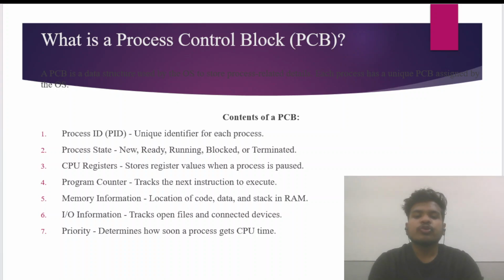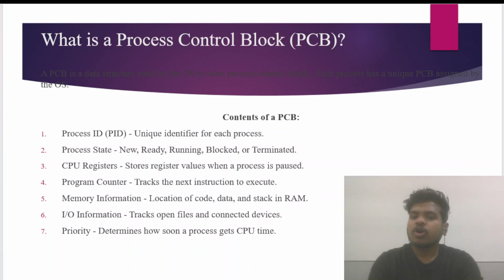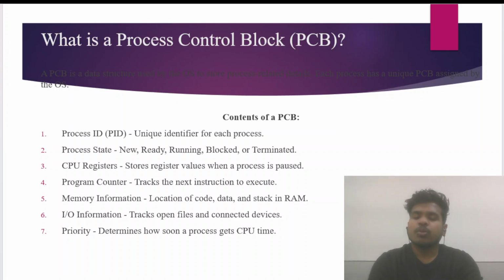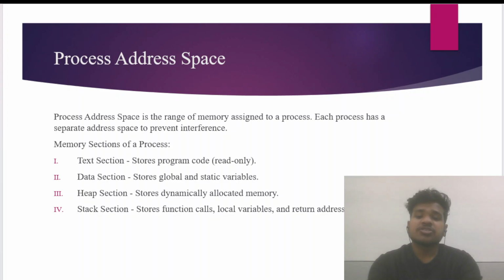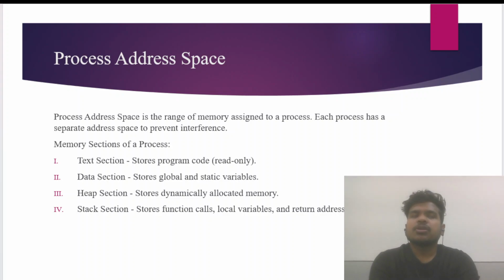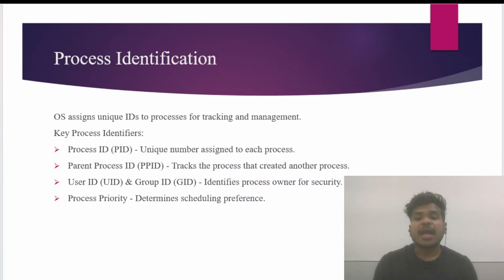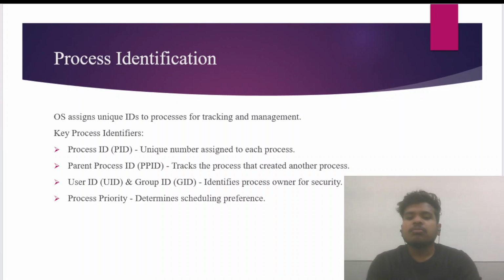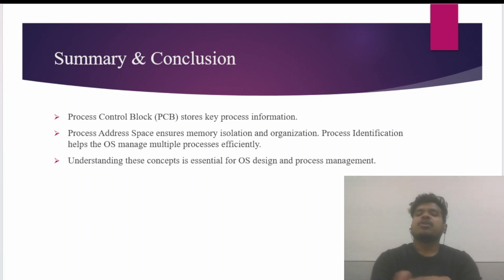PCB, Process Address space & Process identification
📌 Process Control Block (PCB), Process Address Space & Process Identification | OS Explained
How does an Operating System (OS) track and manage processes efficiently? 🤔 In this video, we’ll break down:
✅ Process Control Block (PCB) – The identity card of a process
✅ Process Address Space – How memory is allocated for each process
✅ Process Identification (PID, PPID, UID, GID) – How the OS differentiates processes
💡 Whether you're a CS student, preparing for exams, or just curious about how operating systems work, this video makes these concepts simple and easy to understand with real-life examples!